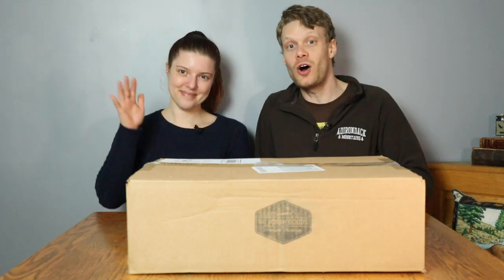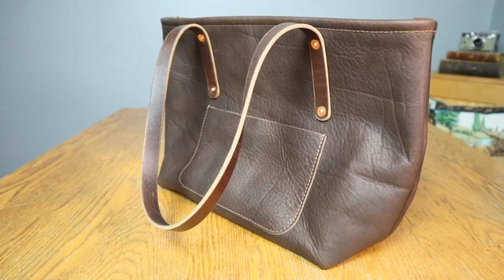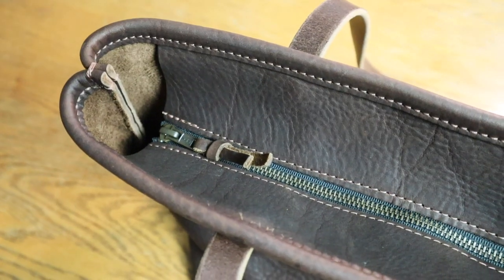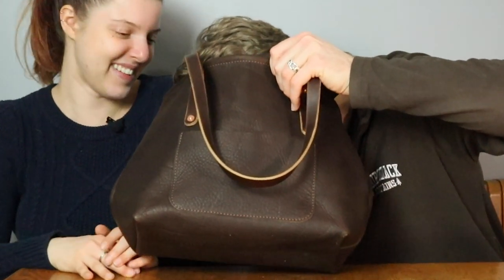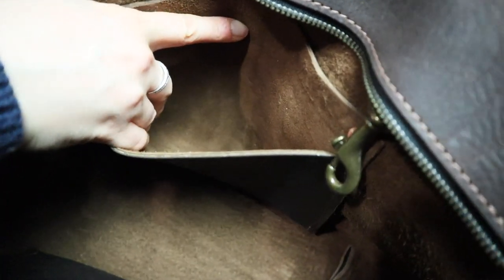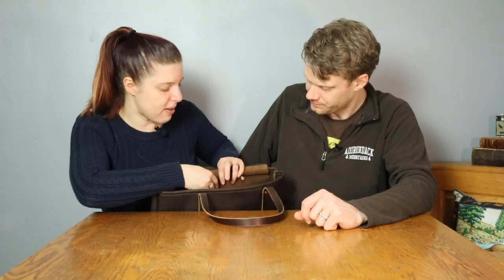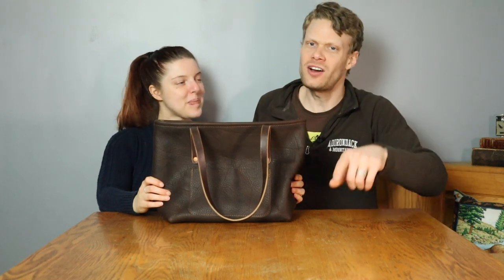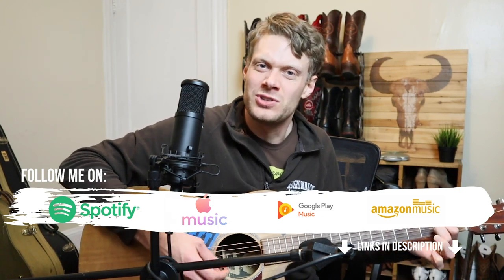Durable Leather Tote from Go Forth Goods!